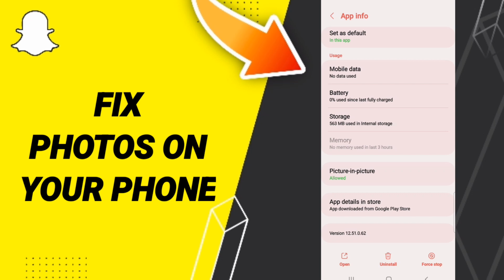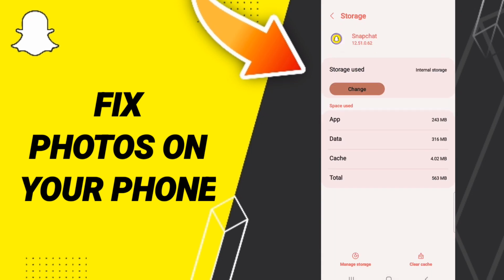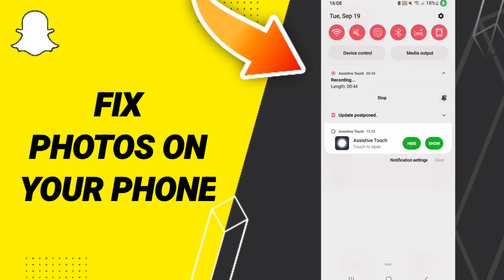How To Fix Photos On Your Phone On Snapcht App